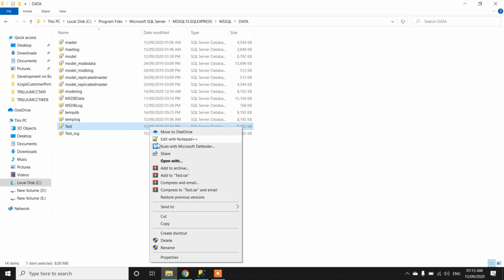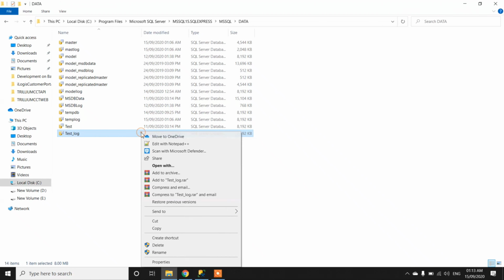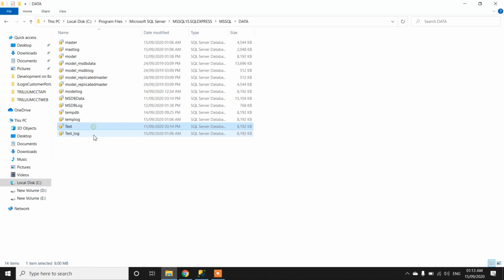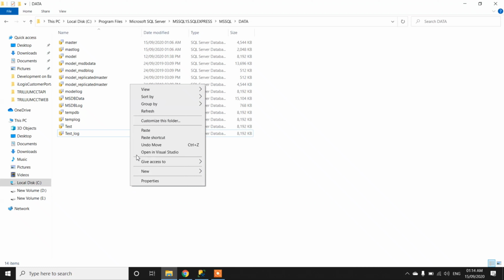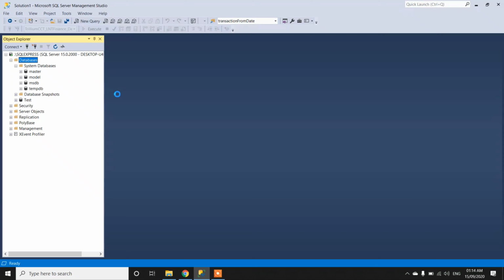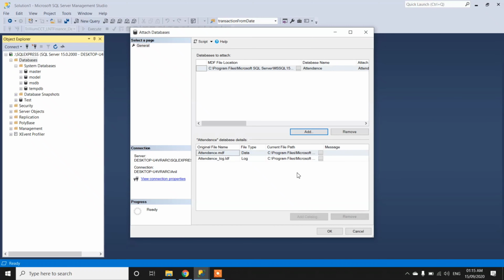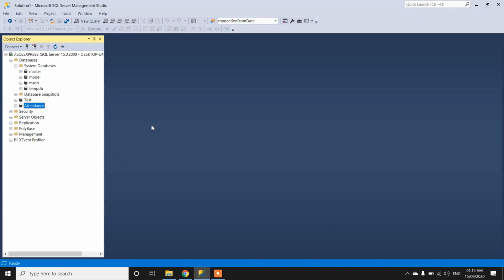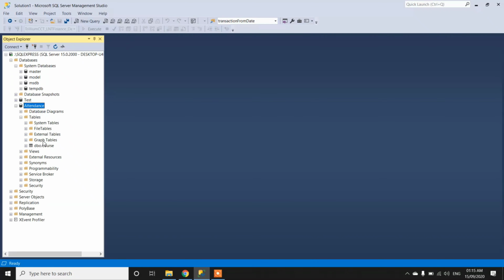How to Attach Database in Sql Server 2019 on Windows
How to Attach Database in Sql Server 2019 on Windows in simple steps.

Some related queries:
Detach and Attach a Database and move DB files (mdf, ndf, ldf) in SQL Server,